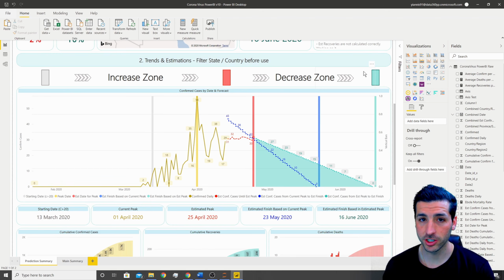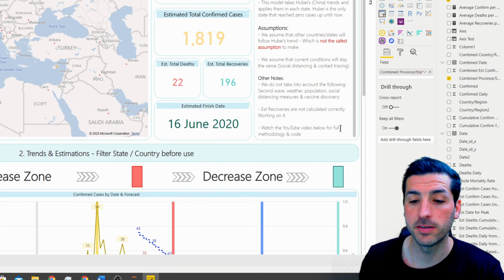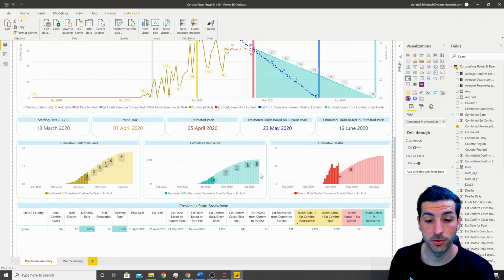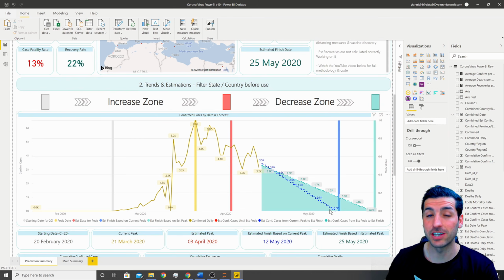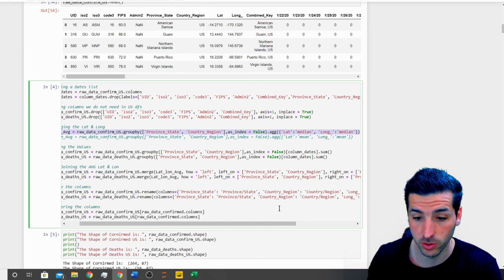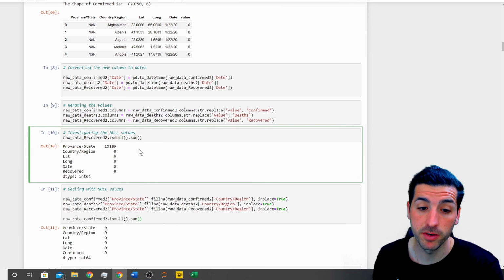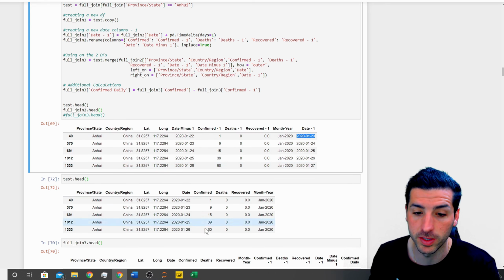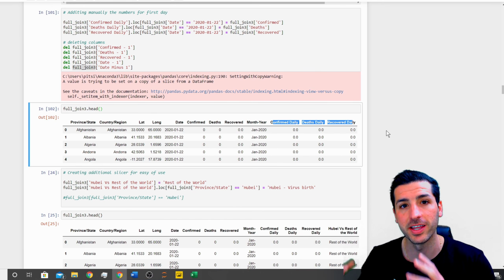Predicting when CoronaVirus Cases will hit Zero using Python and Power BI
In this video, we have created a custom model that models the trends of Wuhan (virus birth) in order to apply them on other states and countries. The reason we used Wuhan is because it’s the only country that managed to bring their cases down to zero; assuming we trust their numbers.The aim of this model is to predict when (date) coronavirus confirm cases will hit zero by state and country and what will the numbers look like.

PLEASE DO NOT USE THIS MODEL TO TAKE ANY DECISIONS. THIS MODEL IS BASED ON A LOT OF ASSUMPTIONS. MAKE SURE YOU READ THE NOTES AND UNDERSTAND THEM.

Do not use the Estimations below to make any decisions

Model Aim:
- The aim of this model is to give an estimation of when CoronaVirus cases will hit zero per Country & State

- This model takes Hubei's (China) trends and applies them in each state. Hubei is the only state that reached zero cases up until now.

Assumptions:
- We assume that other countries/states will follow Hubei's trend - Which is not the safest assumption to make

- We assume that current conditions will stay the same (Social distancing & contact tracing)

Other Notes:
- We do not take into account the following: Second wave, weather, population, social distancing measures & vaccine discovery

- Est Recoveries are not calculated correctly. Working on it

- Watch the YouTube video below for full methodology & code